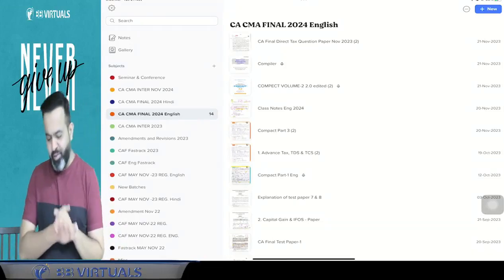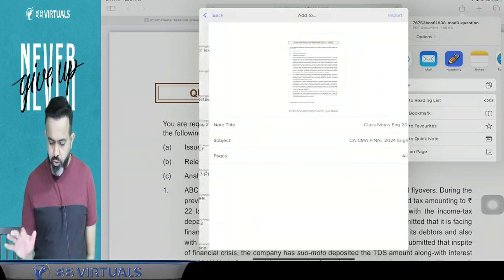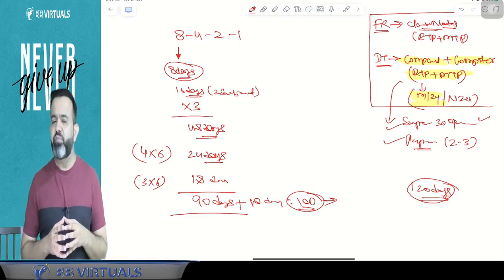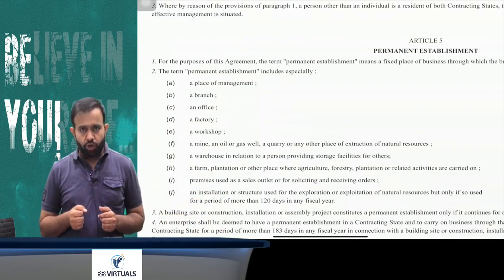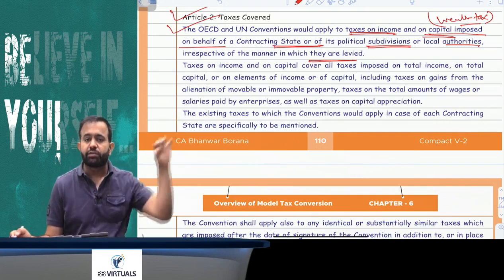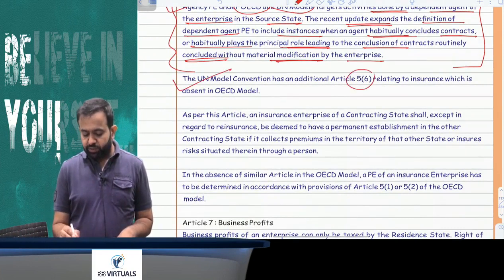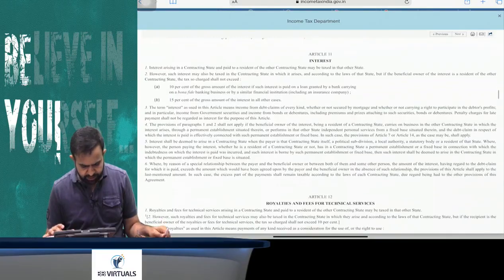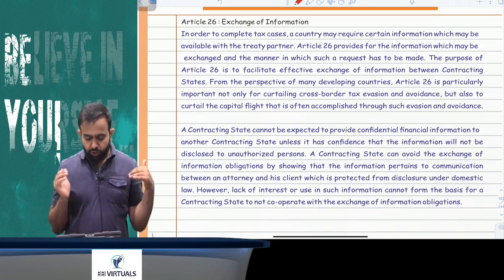EDay 72 Part 2 MTC